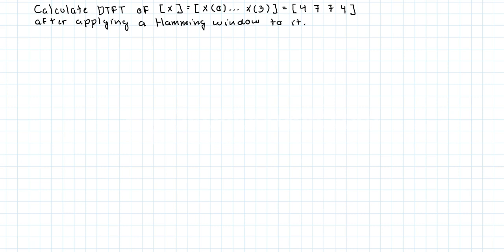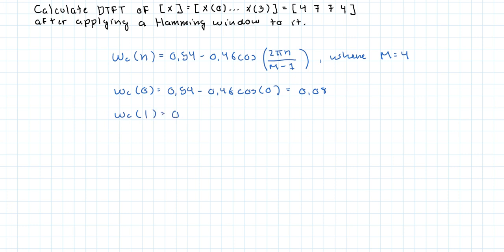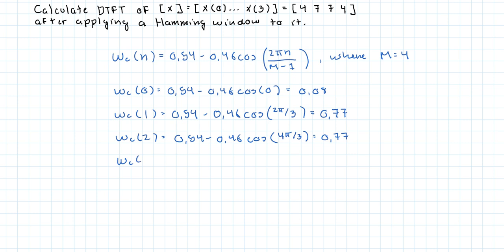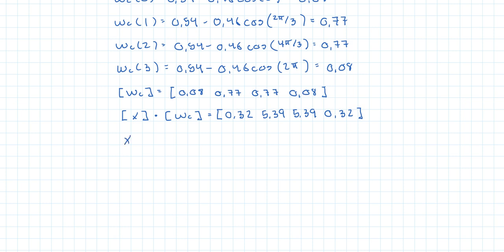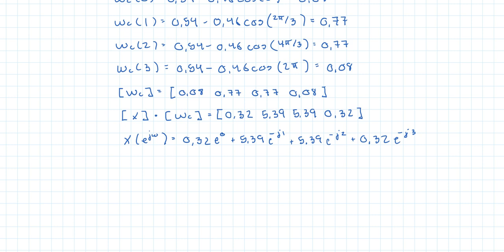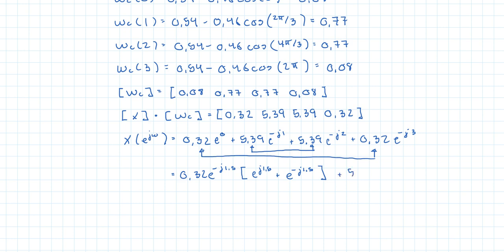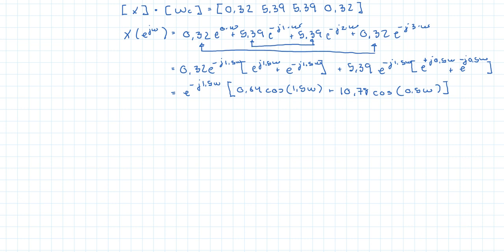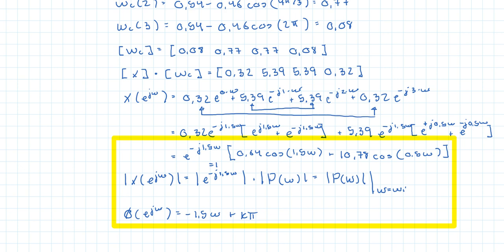Hamming Window and DFT of Signal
In this video we apply a Hamming window to a signal and then calculate its DFT.